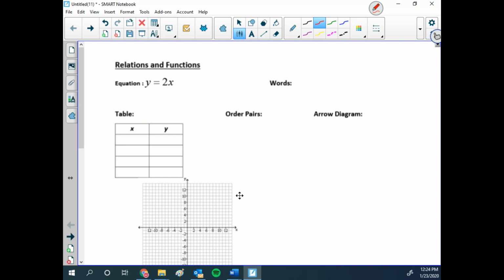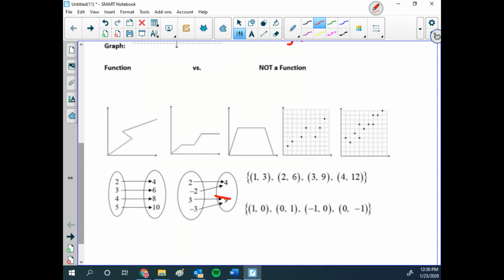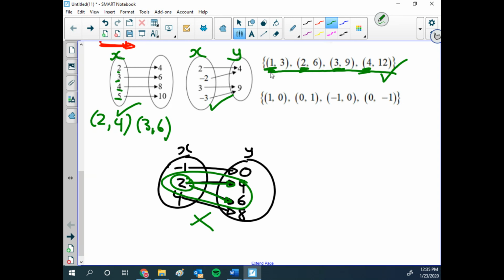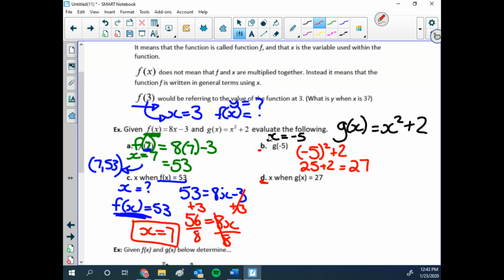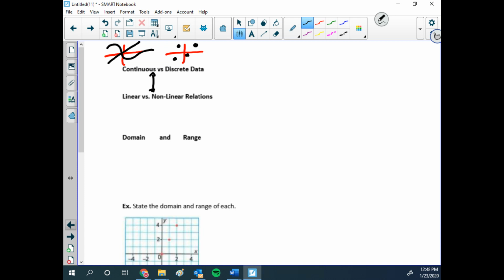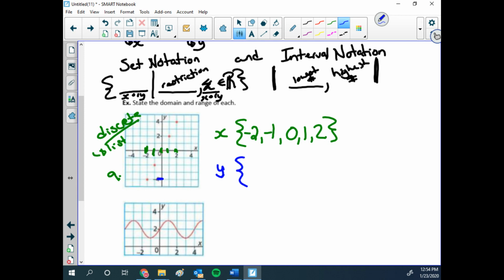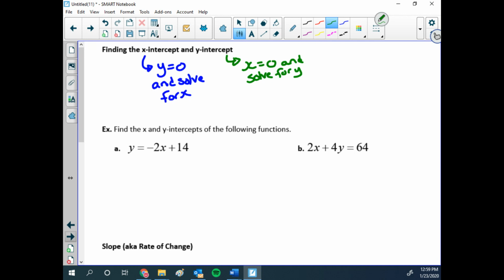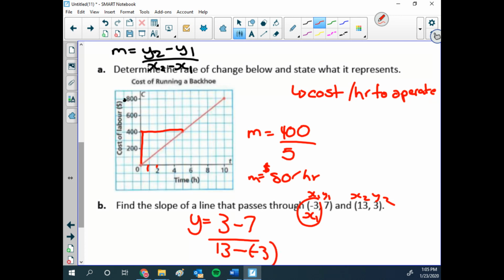math 10C Relations & Functions Review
LaVallee Math 10C Relations & Functions Review